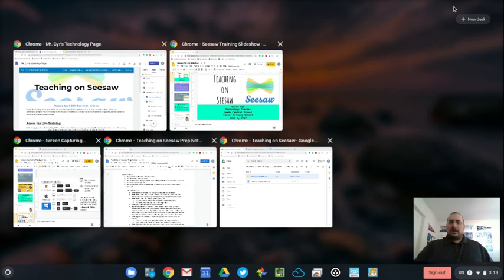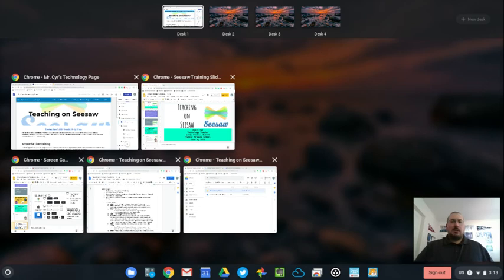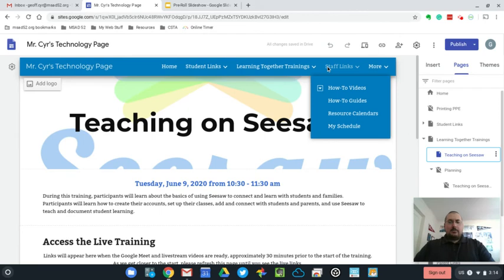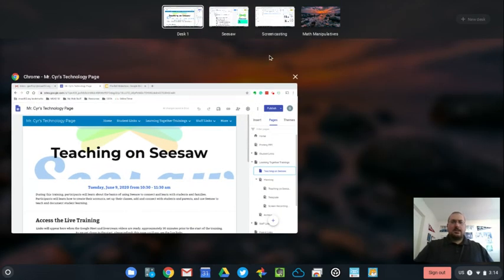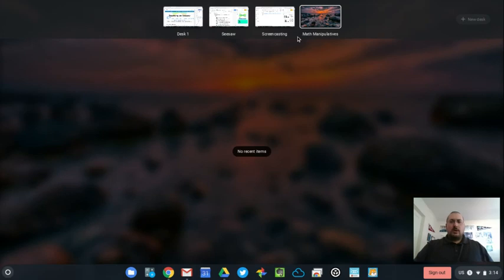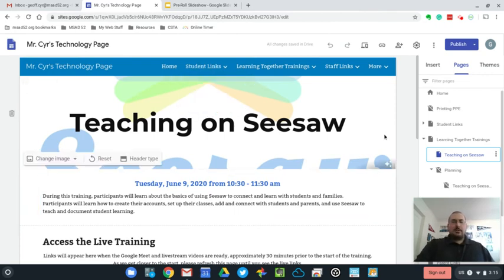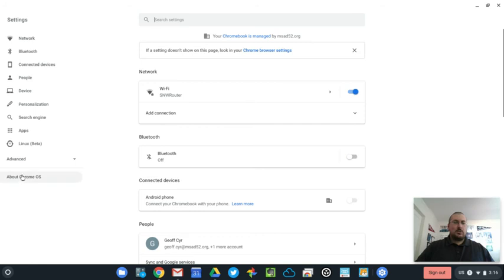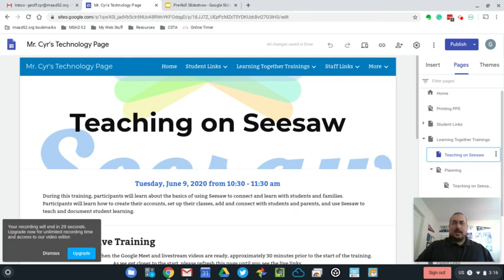Using and Naming Virtual Desks in ChromeOS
A recent addition to ChromeOS is the ability to create "Desks;" switchable desktop windows to allow you keep your tabs and windows more organized. In addition, you now have the ability to name those desks to help with even more organization. This video will show you how to use the Desks system in ChromeOS.